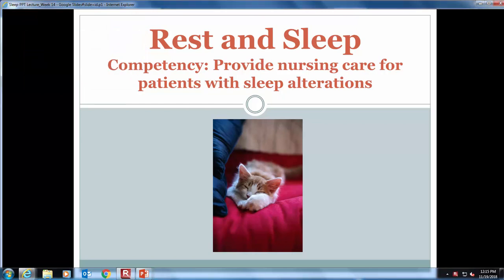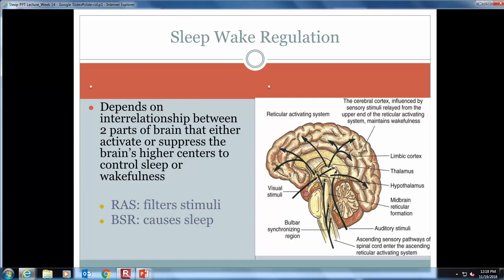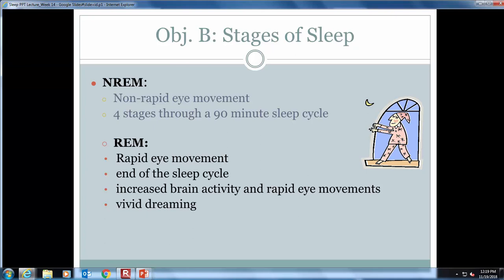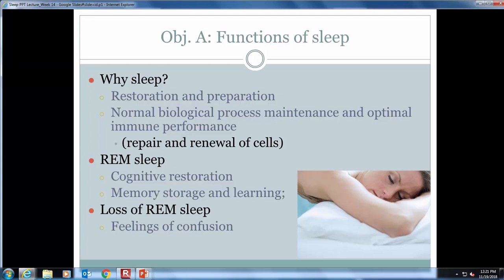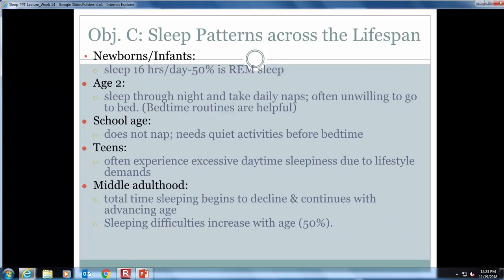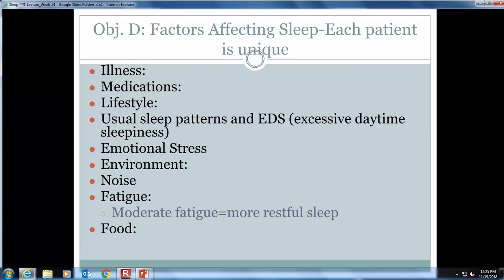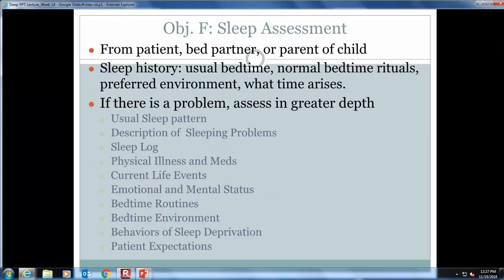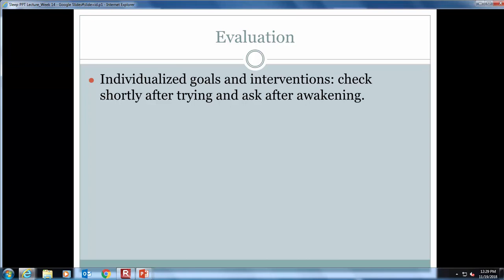Nursing Fundamentals Rest and Sleep Unit 14 F18